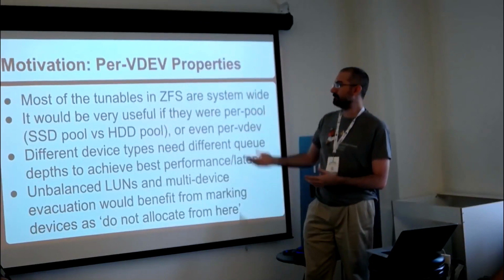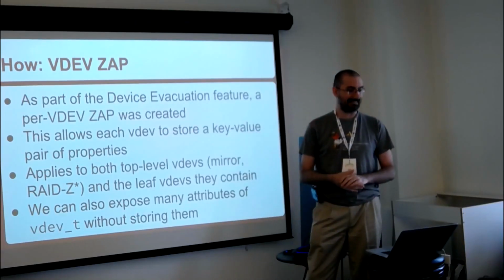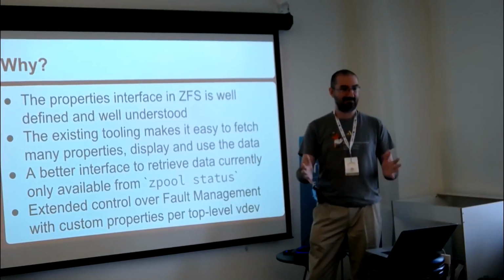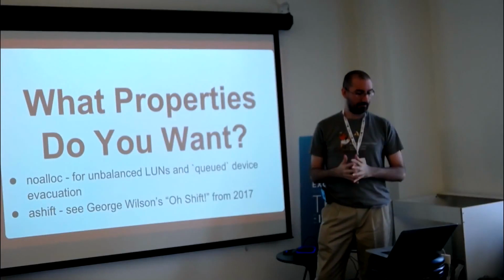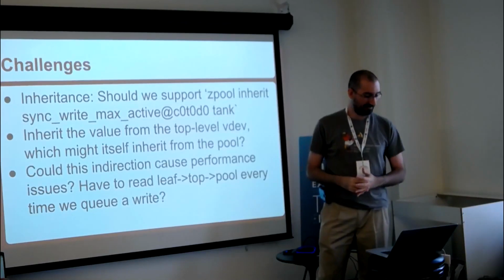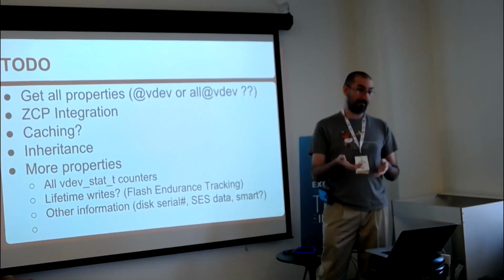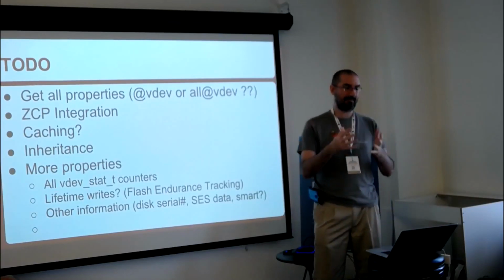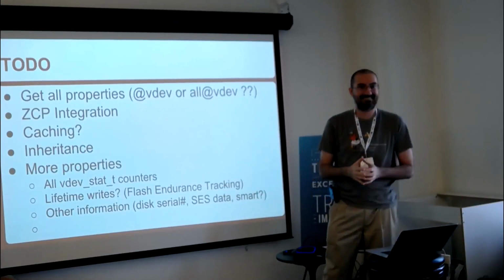Vdev Properties by Allan Jude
From the OpenZFS Developer Summit 2018